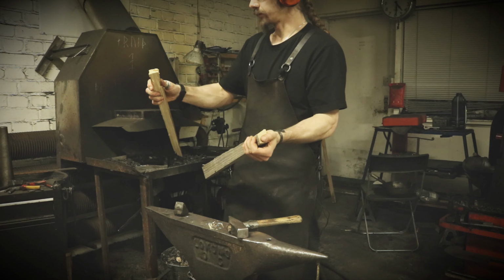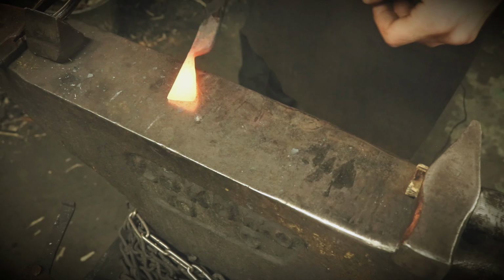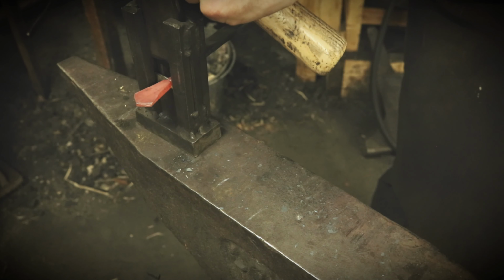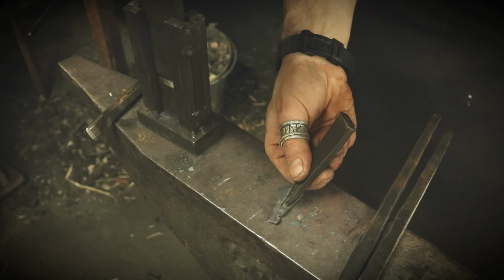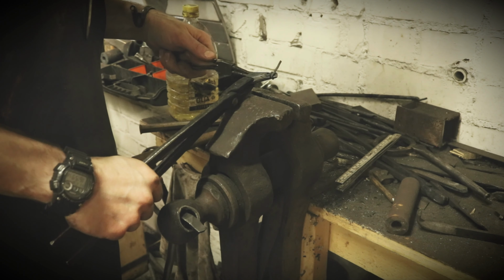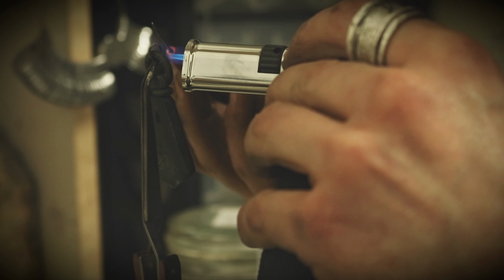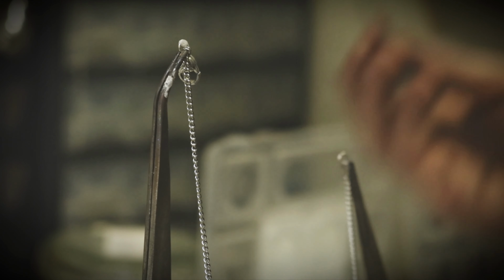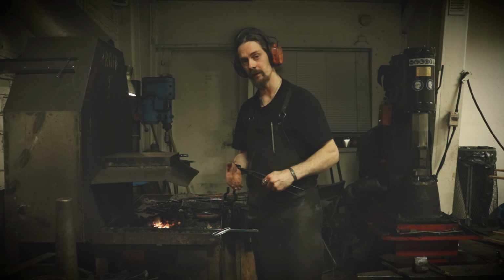Traditional blacksmithing: Forging a viking rune necklace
Follow along as I forge a Viking necklace with a rune engraved using traditional blacksmithing techniques.

About me:
Hi! My name is Philip and one of the people behind Lufolk. I have always been interested in the simple things in life. When I look back on history I get inspired and fascinated by the people who came up with all the smart solutions to make our everyday life easier. What you can accomplish with a few tools and great skills is impressive. The first time I got that feeling: I made this! This will be useful! It was when I made a wooden spoon as a kid. I think that was the start, I have ever since been interested in making things.